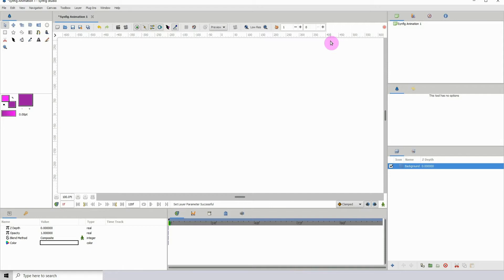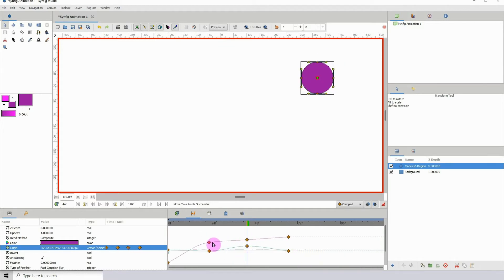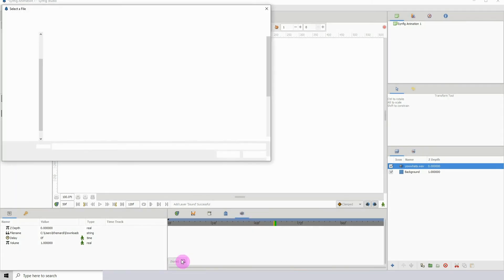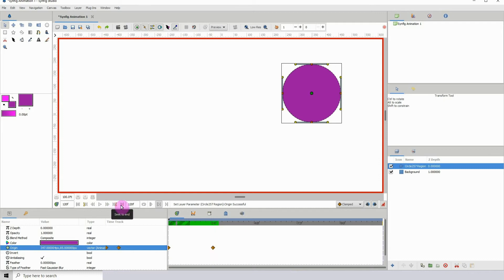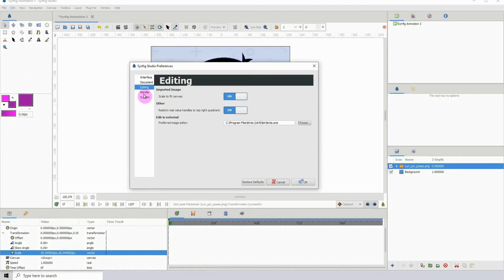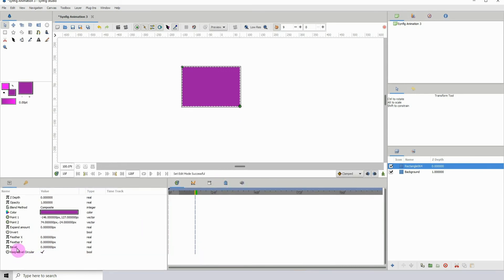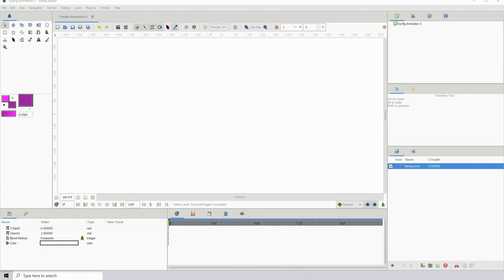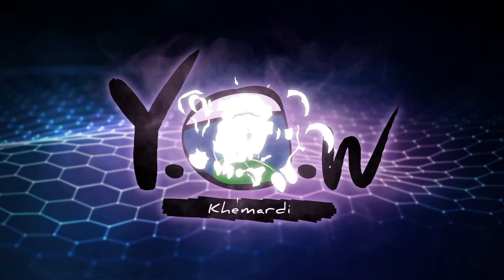Synfig for beginners: 39 - SYNFIG 1.4 (What's new?)